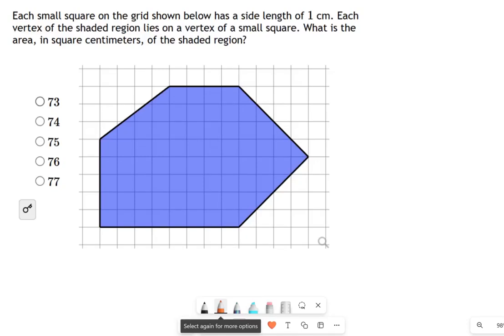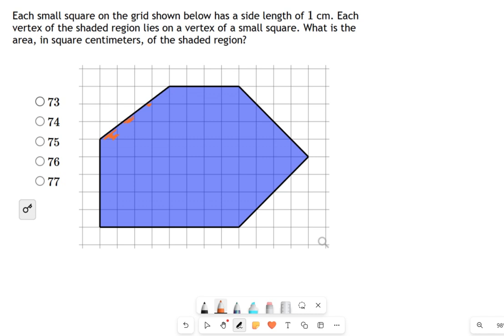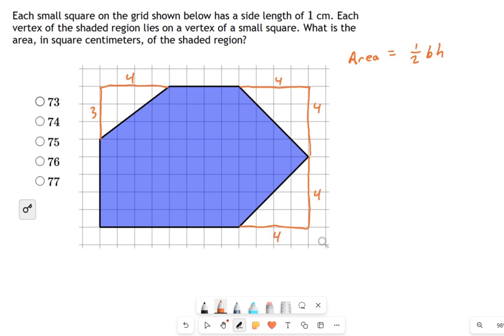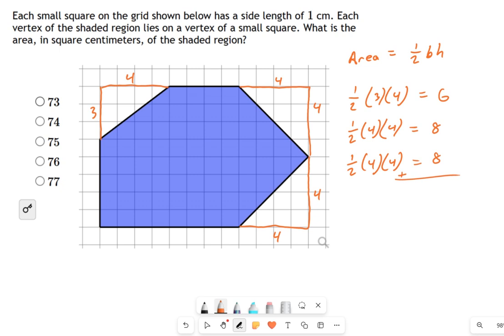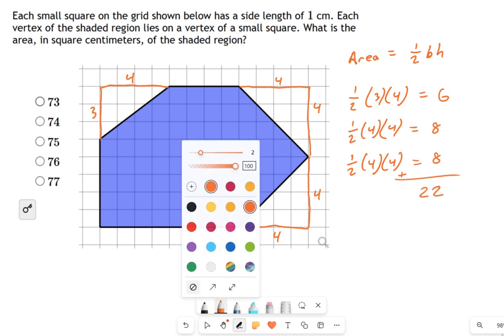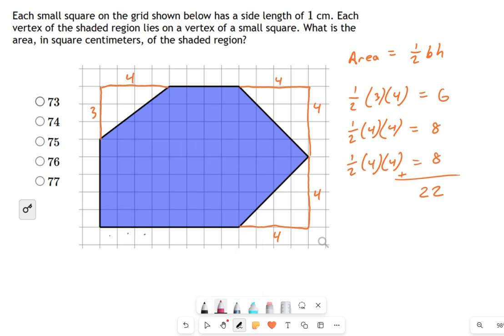Planar Geometry: Properties of Quadrilaterals -- 7